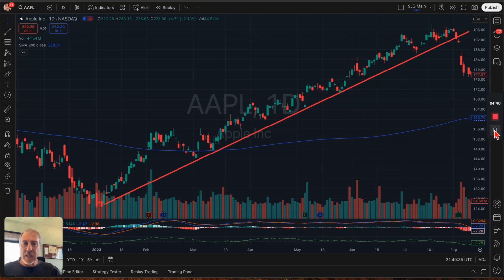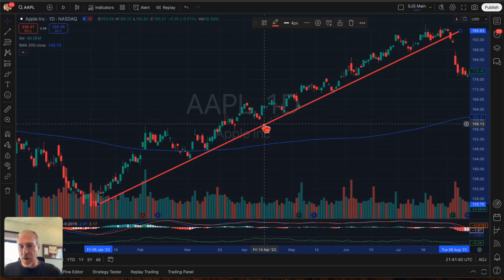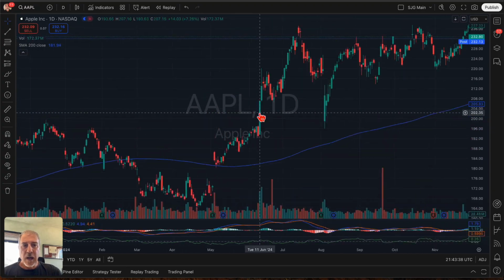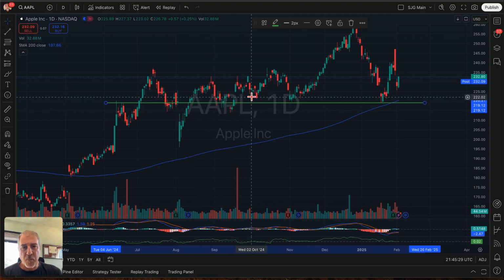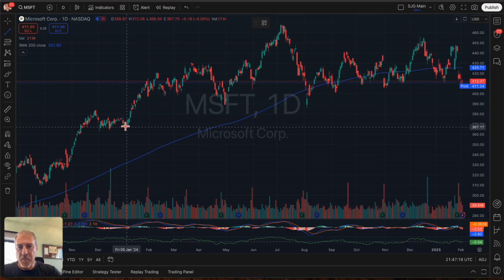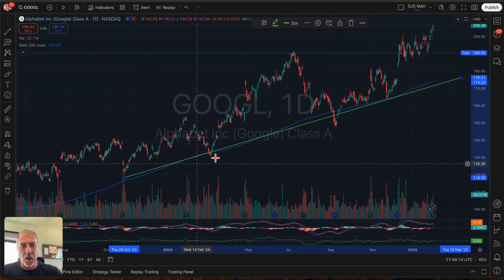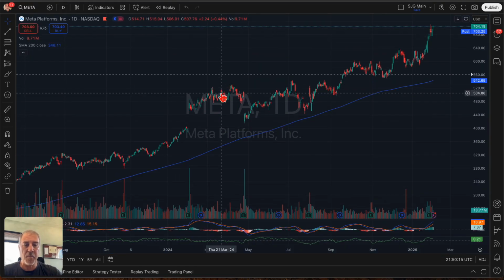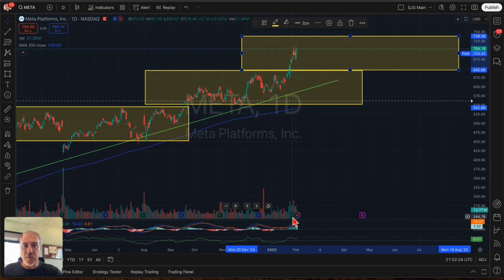Master Trend Lines for Smarter Trades 📈